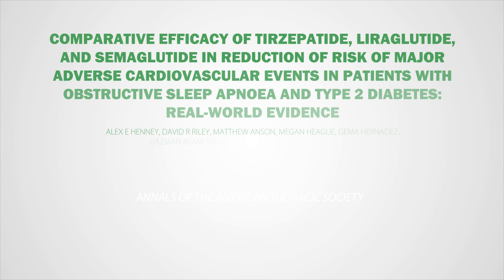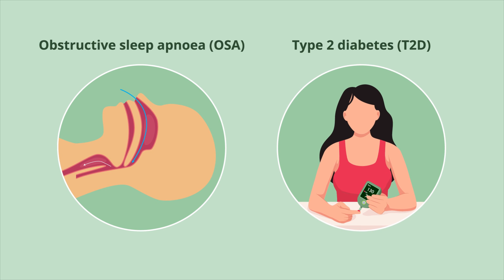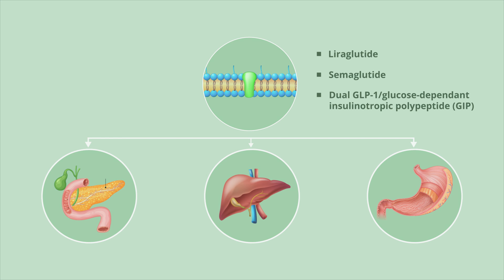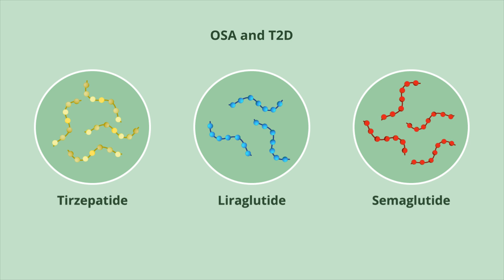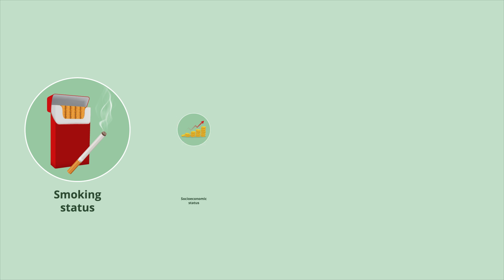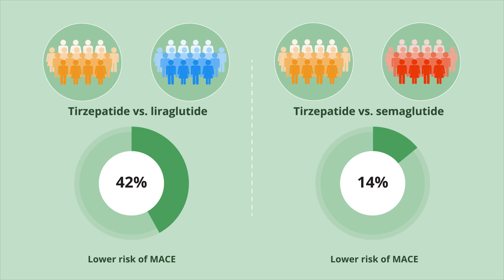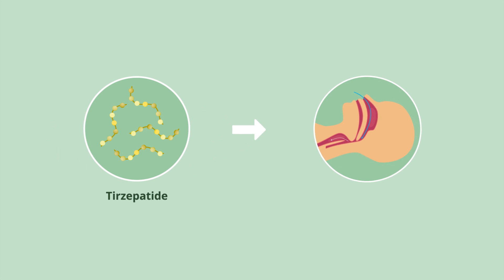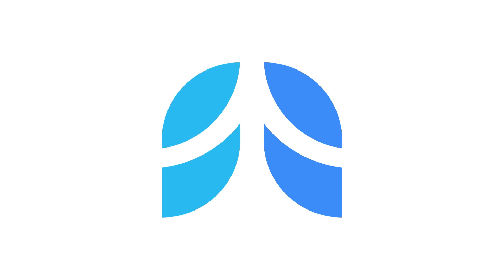Tirzepatide Reduces Adverse Cardiovascular Events in Patients with Sleep Apnea and Type 2 Diabetes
Type 2 diabetes (T2D) and obstructive sleep apnea (OSA) are both associated with cardiometabolic abnormalities and they often co-occur in patients representing the high-risk phenotype. Revolutionary therapy for T2D that function by activating the GLP-1 and GIP receptors, also relieve symptoms of OSA. This retrospective study compares the impact of semaglutide, liraglutide, and tirzepatide on long-term cardiovascular outcomes in patients with both obstructive sleep apnea and type 2 diabetes. Their findings indicate that tirzepatide, and to a lesser extent semaglutide, reduce OSA symptoms and incidence rates of major adverse cardiovascular events, thus improving the long-term outcomes in these high-risk patients.